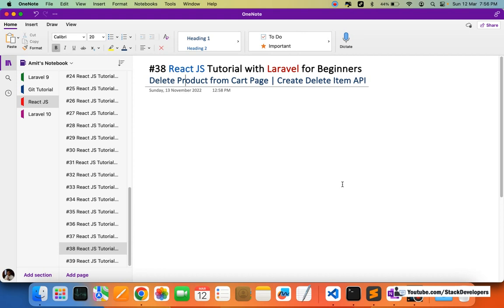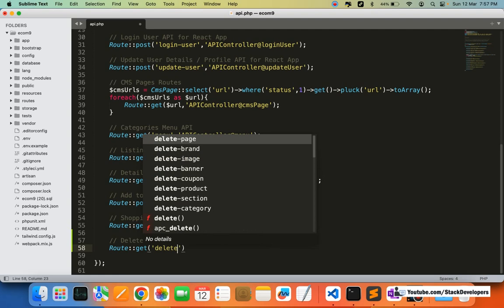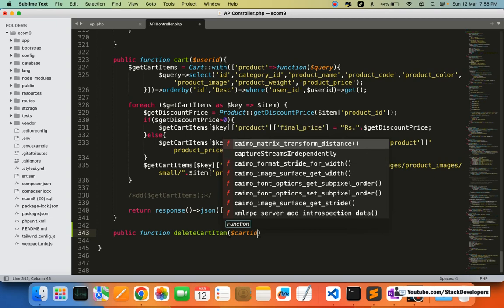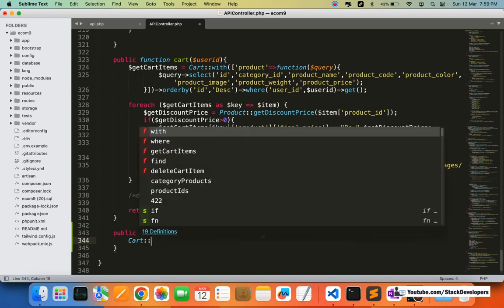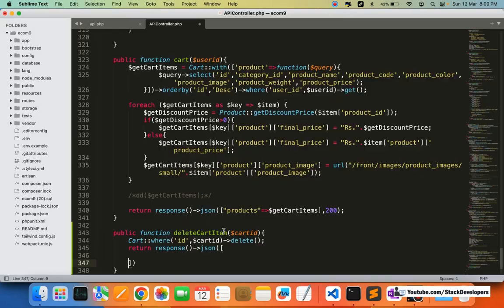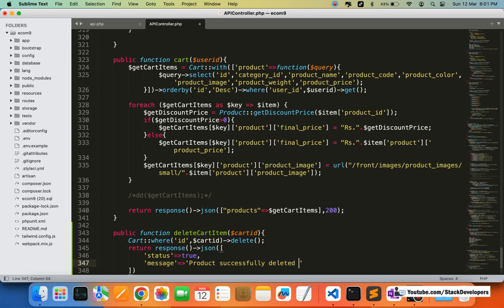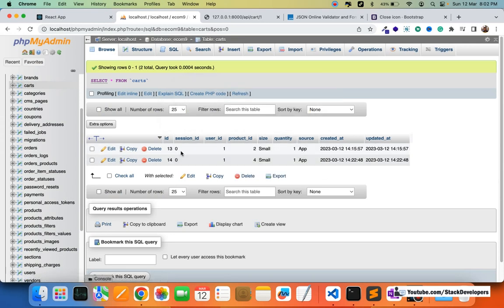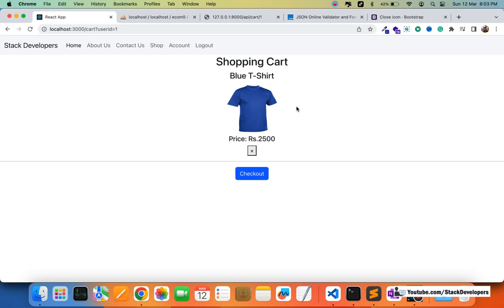#38 React JS Tutorial with Laravel | Delete Product from Cart Page | Create Delete Item API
In Part 38 of React JS Series, we are going to work on Delete Item GET API that is required to delete the cart item.

1) Create Route :-
First of all, we will create Delete Cart Item Route in the api.php file with the parameter cartid.

// Delete Cart Item API
Route::get('delete-item/{cartid}','APIController@deleteCartItem');

2) Create deleteCartItem function
Now we will create deleteCartItem function at APIController to delete the cart item and return the success response.